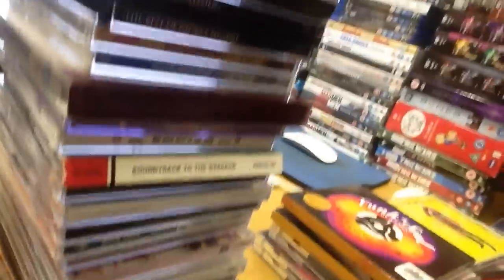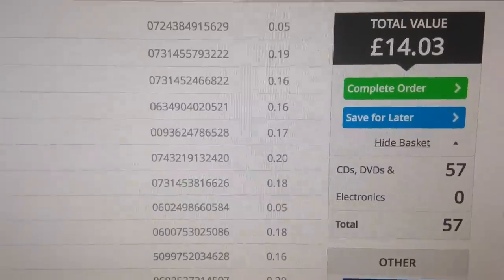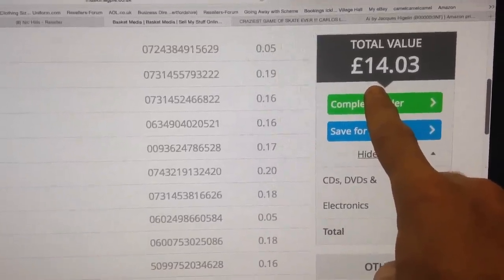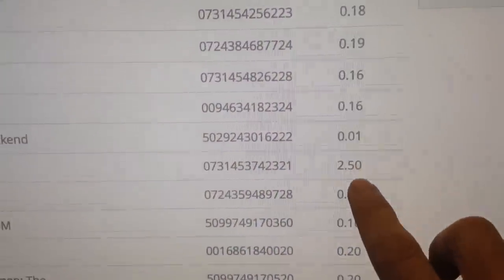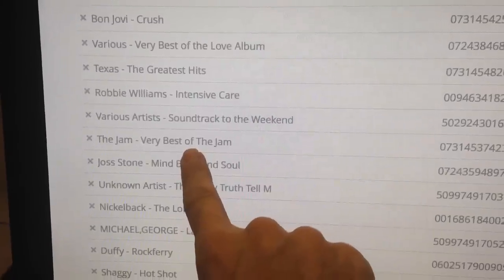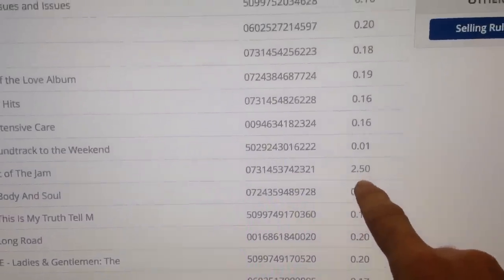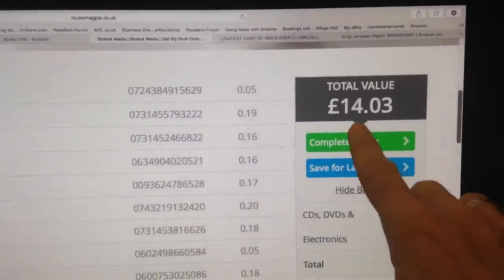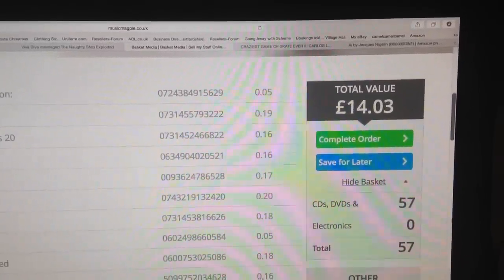How to use Music Magpie to sell your CDs & DVDs